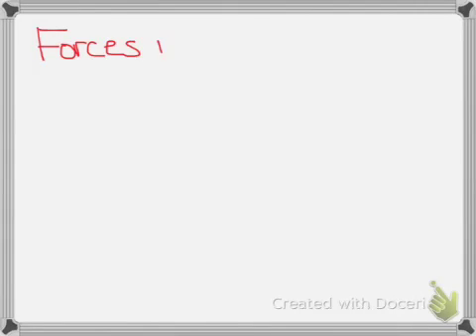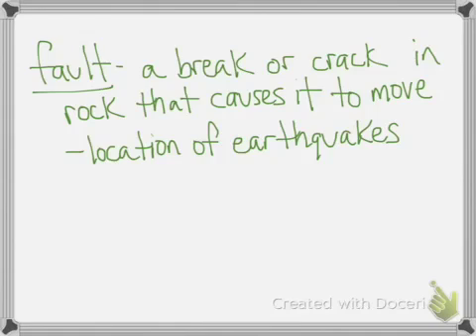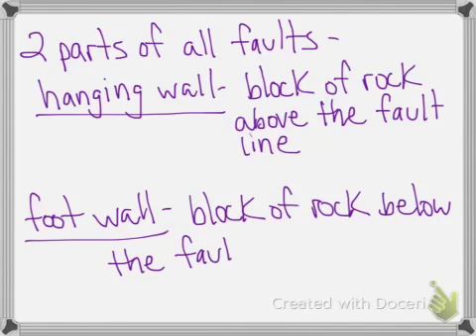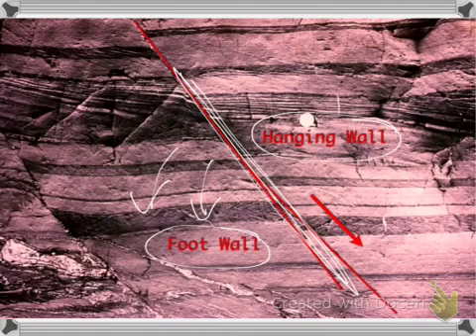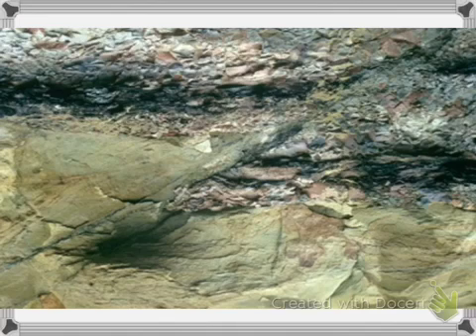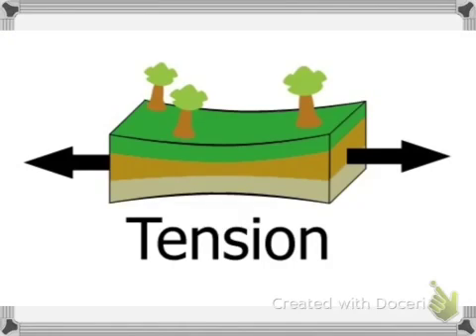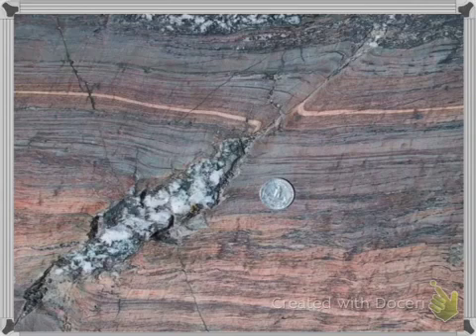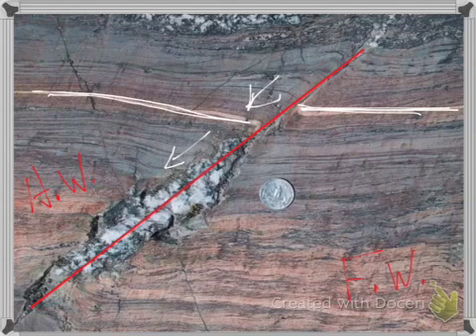Forces in the Earth's Crust - Part 1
Mr Reyes - Earthquake notes